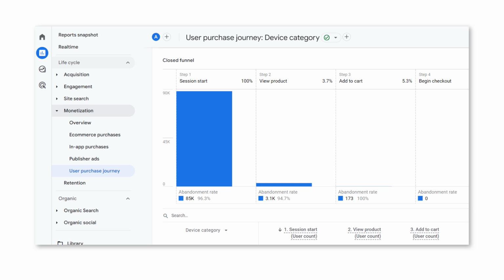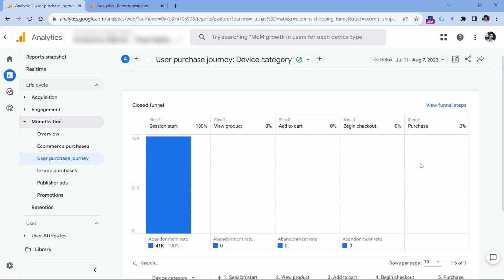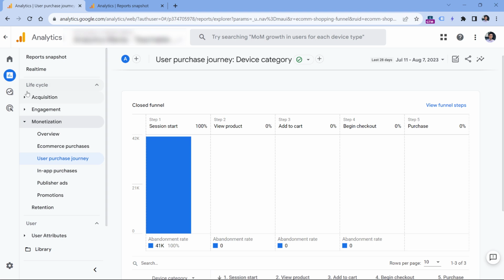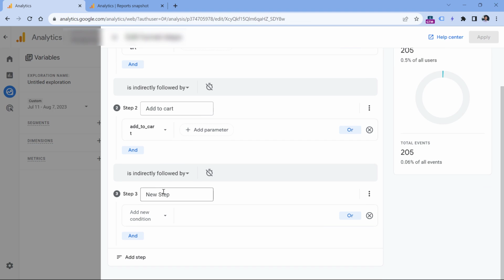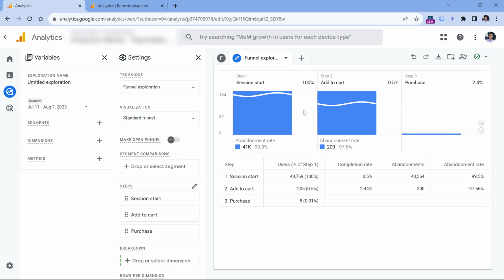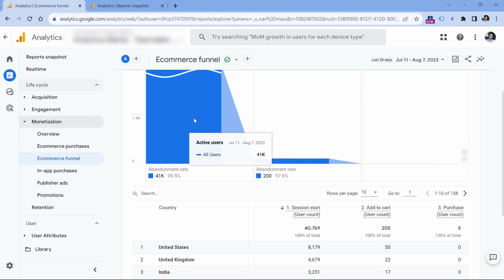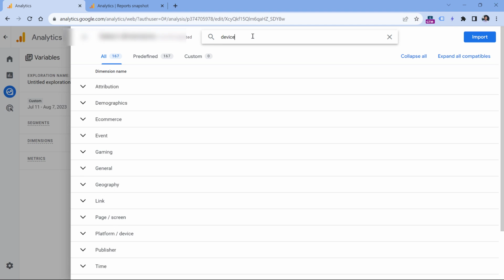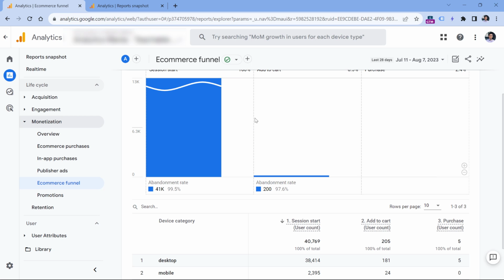How to Fix Purchase Journey Report in Google Analytics 4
In Google Analytics 4, there is a user purchase journey report. Even if you are tracking purchases with GA4, there is a very high chance that this report will be mostly empty.
In this video, I will explain why this happens and how to fix it.

=== LINKS ===